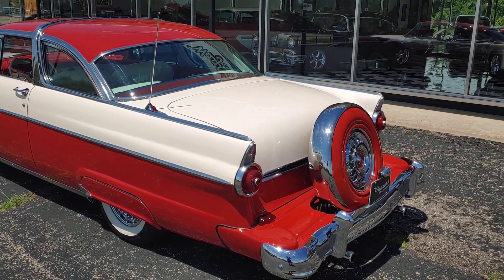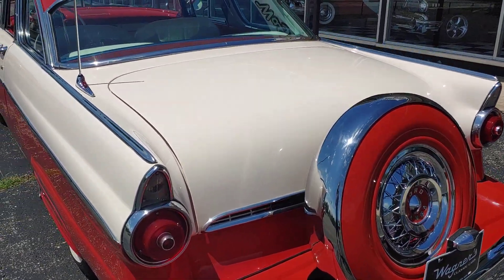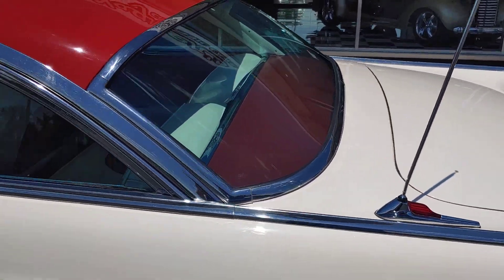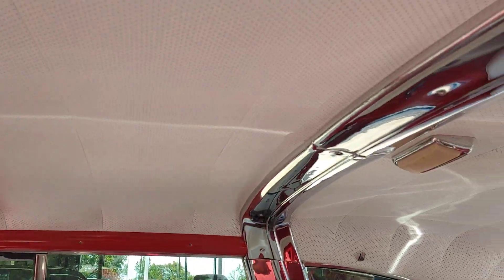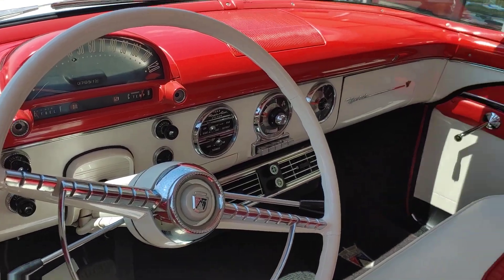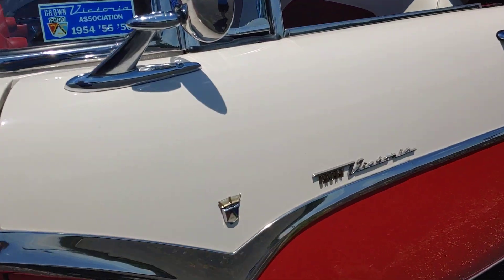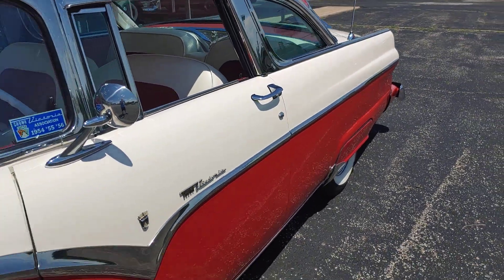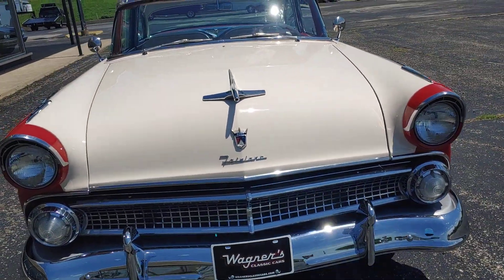Pt 6 Time to Day Goodbye & Hello to a New Friend